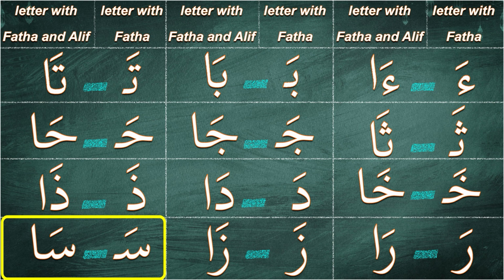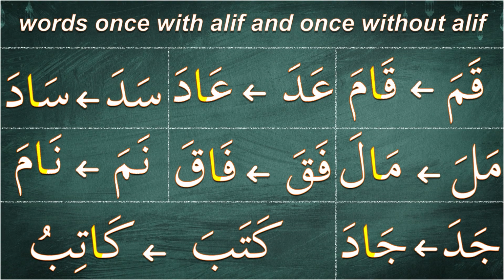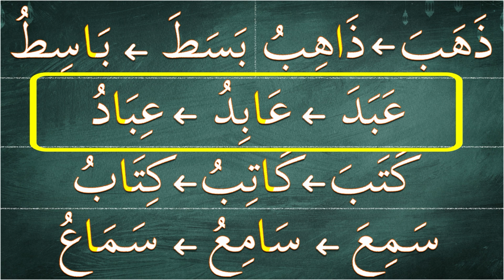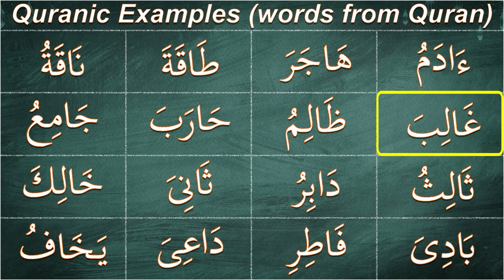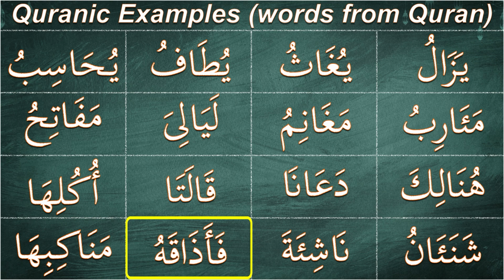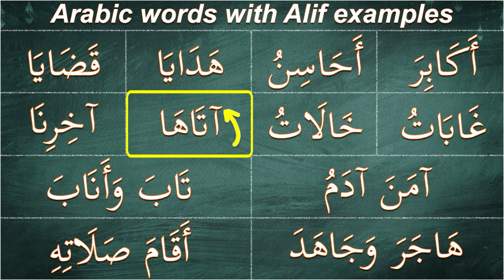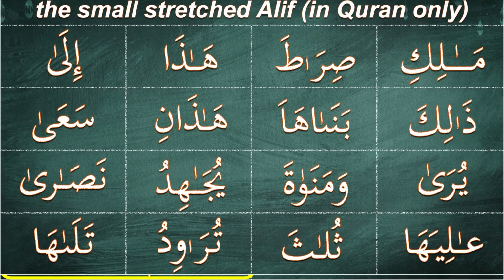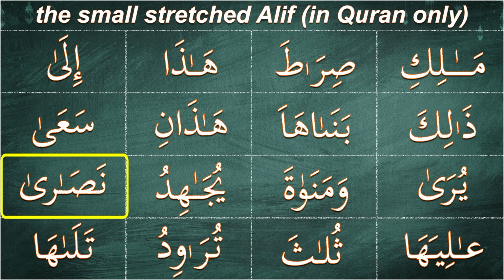Master ARABIC READING - lesson 8: Alif Long Vowel Practice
Want to master Arabic and recite Quran? This course is for you!

📩 Book online private (Arabic & Quran) lessons for adults or kids with a male or a female teacher

In this video:
📘 Learn Arabic Long Vowel: Alif (ا)
🔹In this lesson, you’ll learn:
✅How to recognize Alif in words
✅The types of Alif vowel
✅The correct pronunciation of Alif
✅Examples from Arabic vocabulary and the Quran

timestamps:
00:00 Tips and tricks to practice the Alif Vowel
00:27 Practice letters with the Alif vowel
04:00 Practice Arabic words without & with the Alif vowel
08:20 Practice Quranic words with the Alif vowel
13:25 Practice Arabic words with the Alif vowel
18:50 Practice the small stretched Alif in the Quran